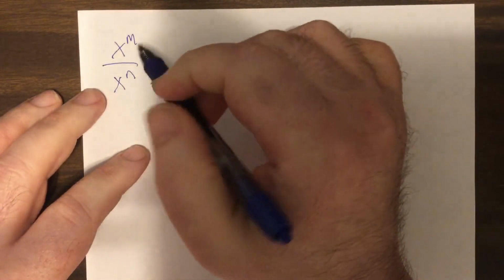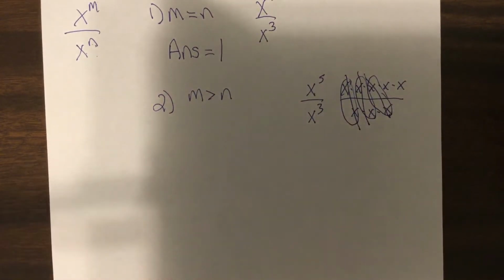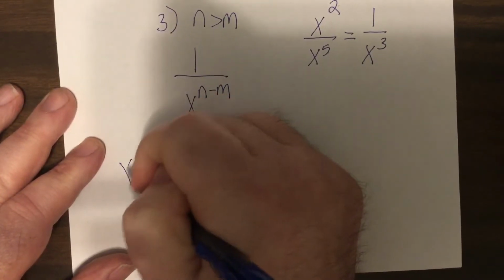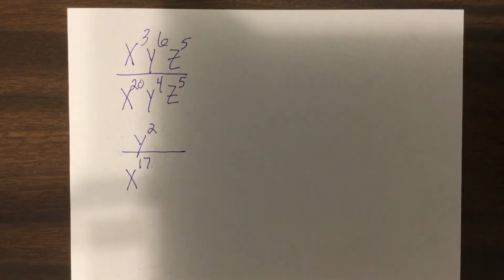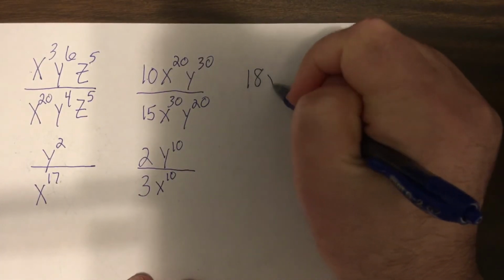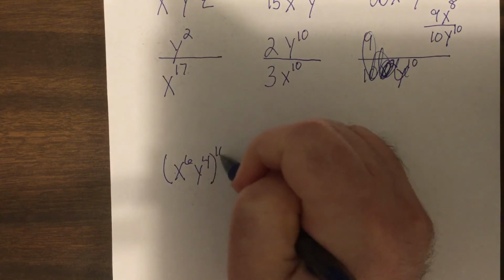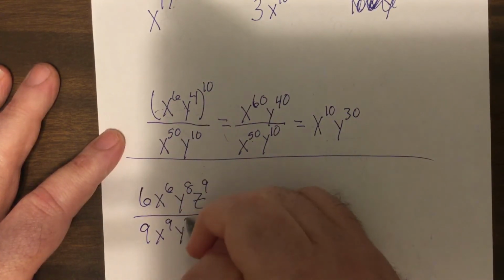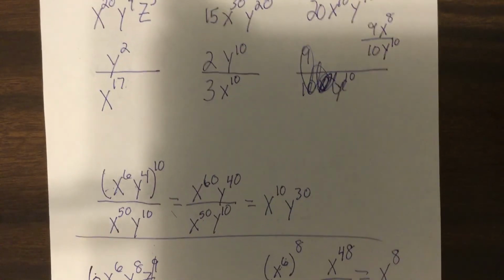Alg Monday Jan 8 dividing